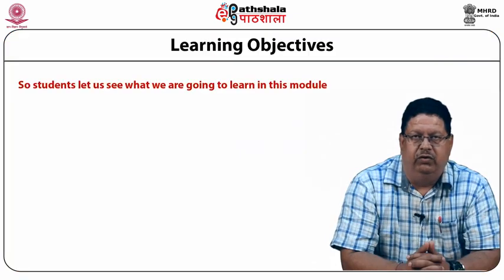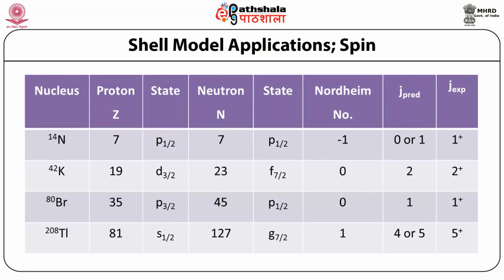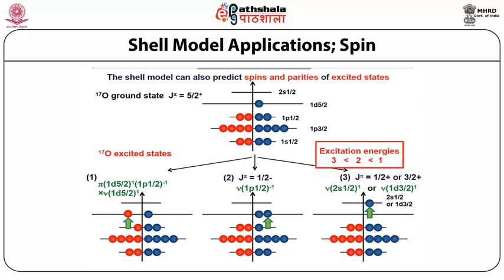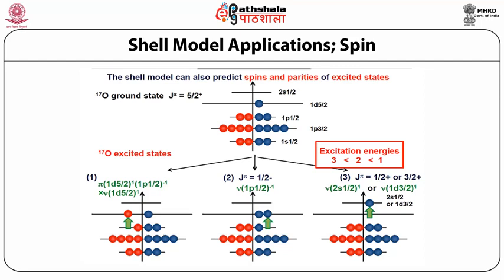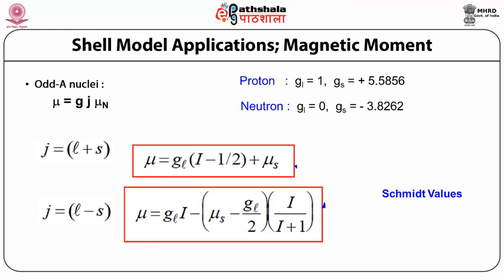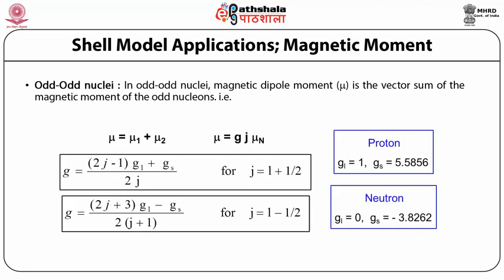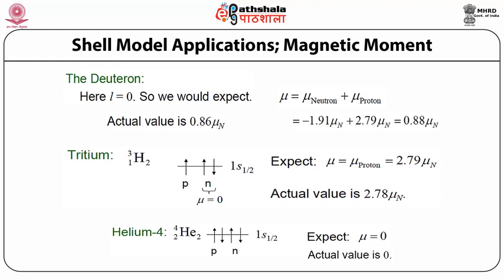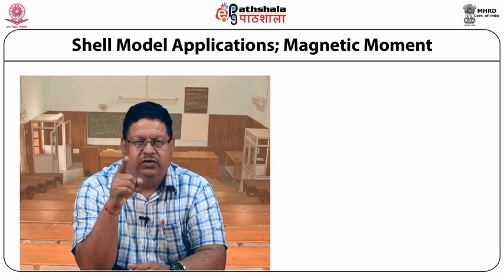M-19. Nuclear Models -7